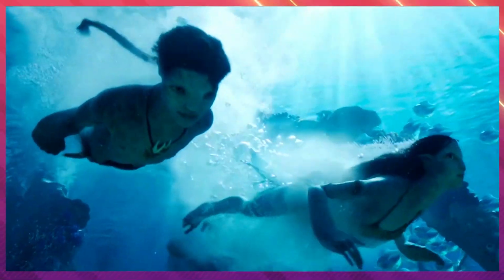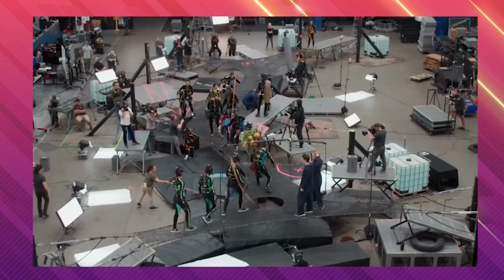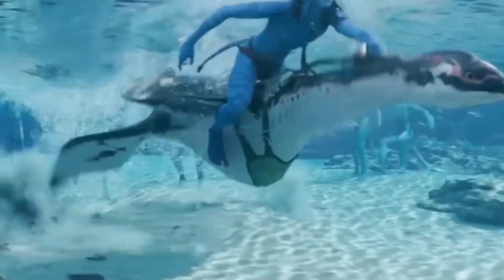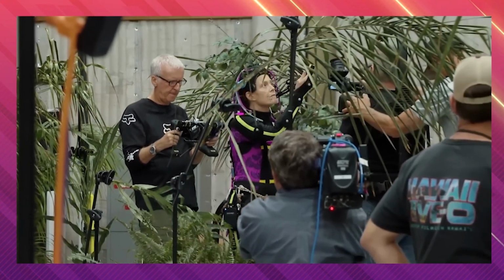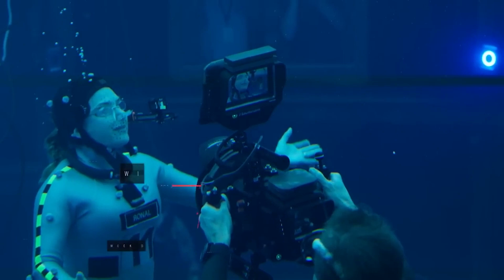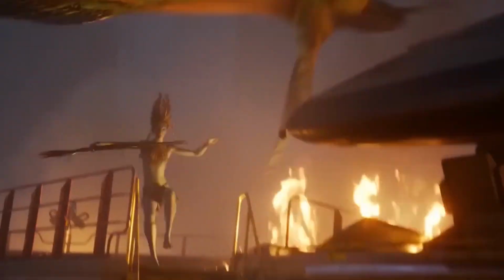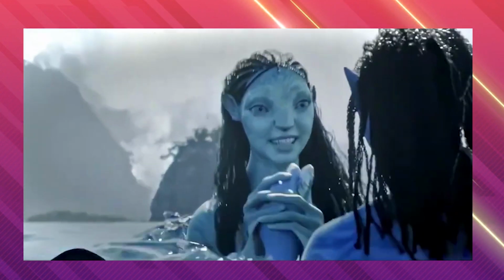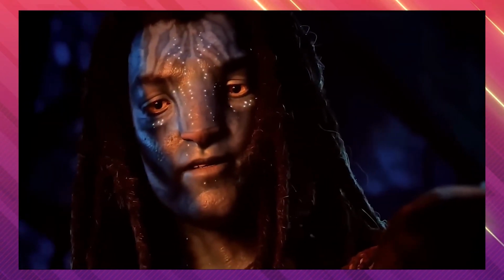Avatar 2 Behind The Scenes Secrets | AYOUB Talk Movie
Avatar 2 Behind The Scenes Secrets

In this Behind The Scenes video, we get a close look at Avatar 2 and its secret preparations!

Avatar 2 is officially coming out in just a few short months, and we wanted to give you a behind the scenes look at all the preparations that went into making this movie! In this video, we explore the making of the twenty-second Avatar movie, and get a glimpse at some of the secret preparations that went into making it a success!

In this video, we're talking about Avatar 2 and its behind the scenes secrets!

As Millions of people around the world watch, we're taking a look at some of the behind the scenes secrets of Avatar 2. From the locations to the makeup, we're trying to peel back the curtain and give you a glimpse behind the scenes!

If you're a fan of Avatar and want to know more about the movie, this is the video for you! We cover everything from the locations to the makeup and everything in between. So make sure to check out this video and learn about the behind the scenes secrets of Avatar 2!

Time code:
0:00 INTRO
0:26 1
1:00 2
1:45 3
2:23 4
3:05 5 (it's number5)
4:02 it's number 6
4:20 it's number 7
4:39 it's number 8
5:18 it's number 9
5:42 it's number 10
6:08 it's number 11
6:25 it's number 12
❓ WHAT'S NEXT? ❓

⚡ Check out the playlists I shared above so you're up to date on gadgets and inventions.

 on movies 🔔

🏆 My goal🏆

My goal is to give you informations about Movies you have already wtached or that you will watch soonly.

I've always been passionate about The word of actors and movies. Now I'm sharing with you my passion.